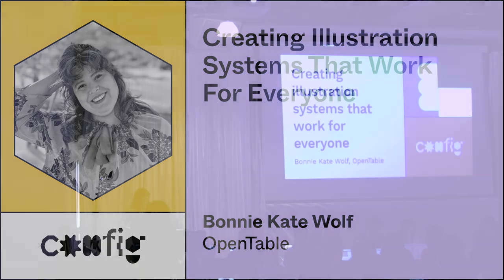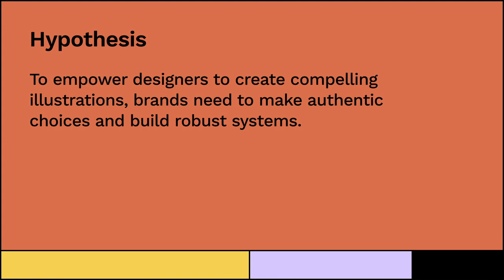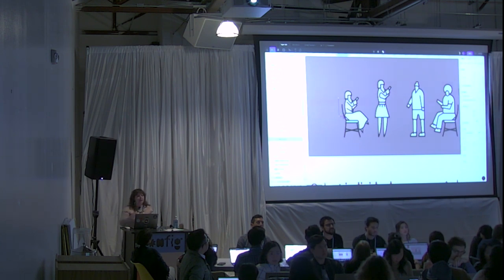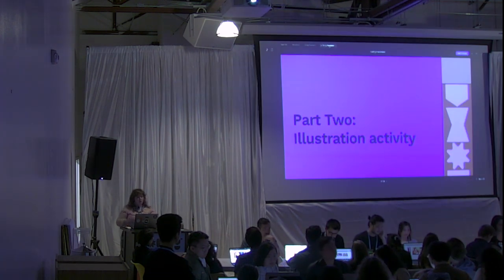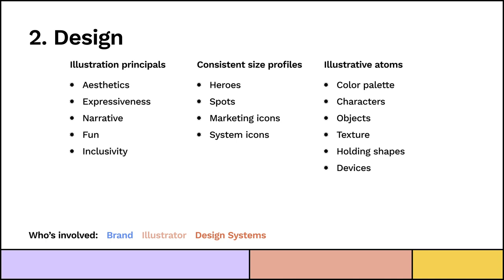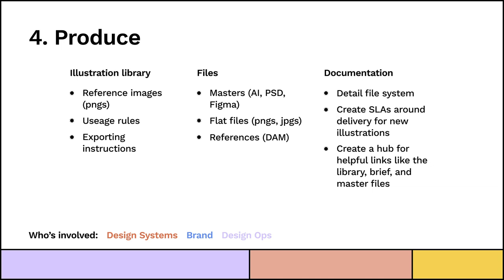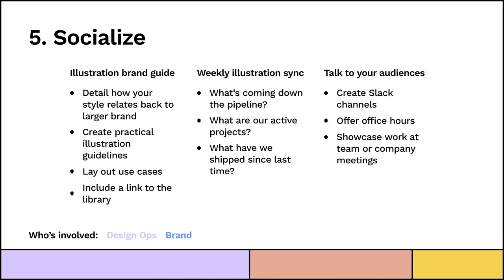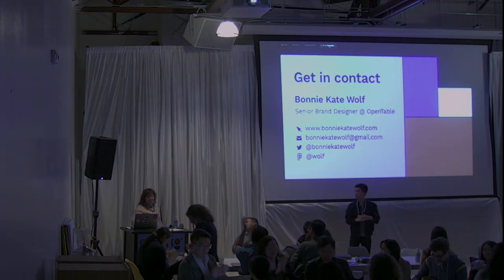Creating illustration Systems that Work for Everyone - Bonnie Kate Wolf, OpenTable (Config)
Illustrations aren’t just for illustrators anymore. Bold choices and robust systems empower any designer to create compelling ones on their own. Learn how to build an illustration library that works for your whole team. No illustration experience required.